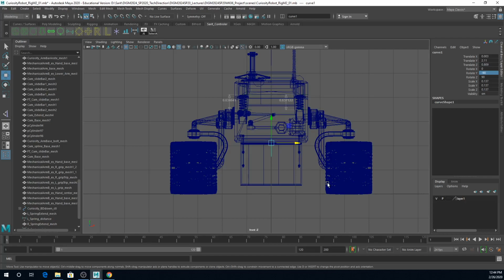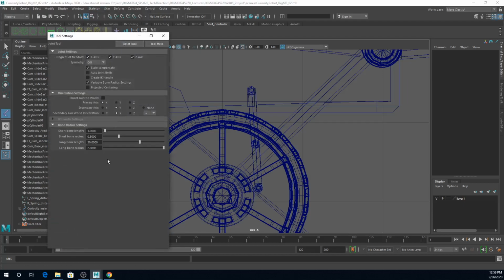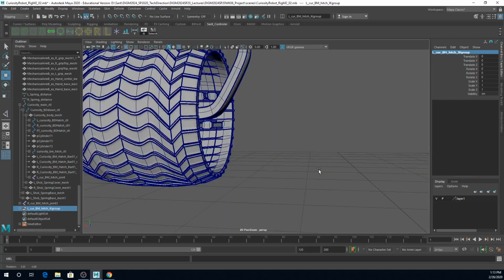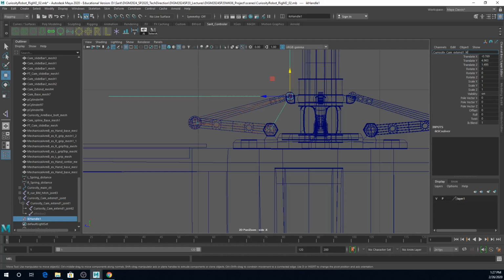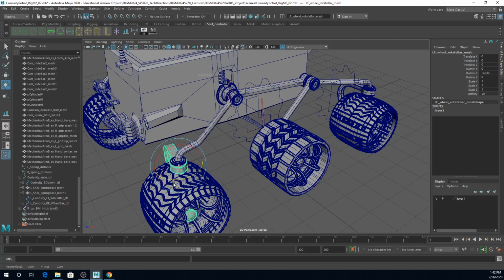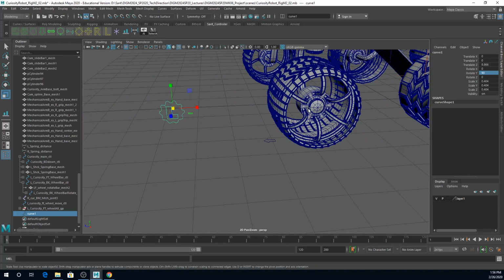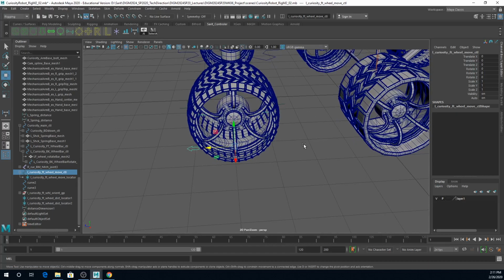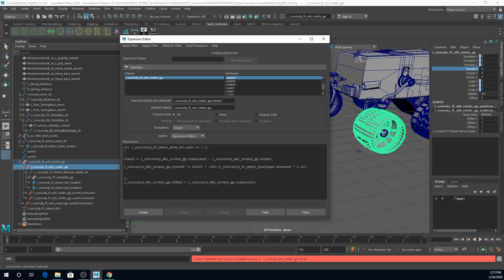DIGM2824SP20 M2 WK06 02 Hatch WheelSystem